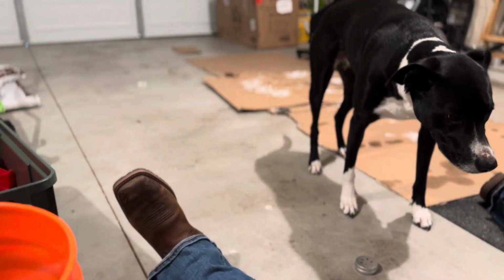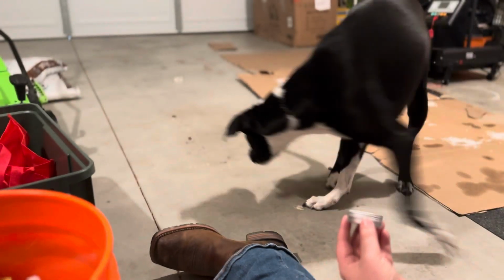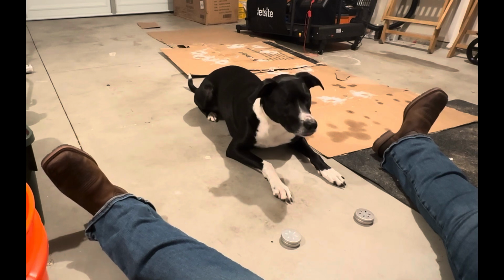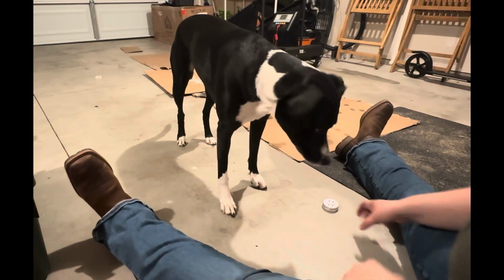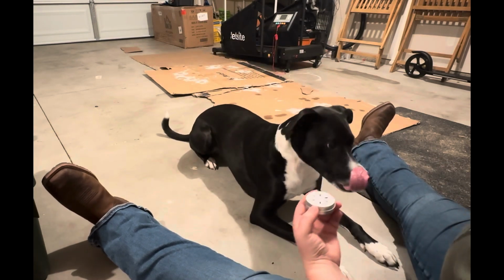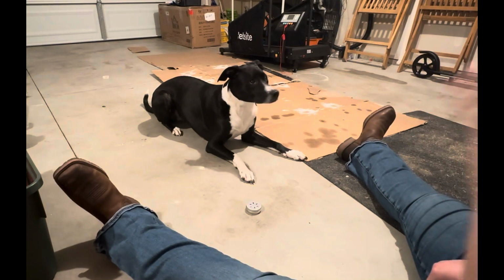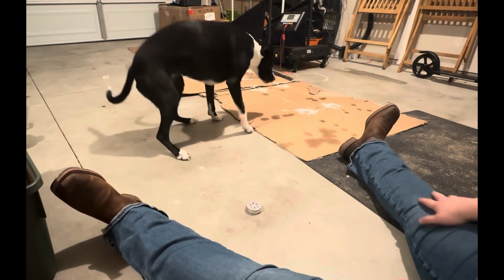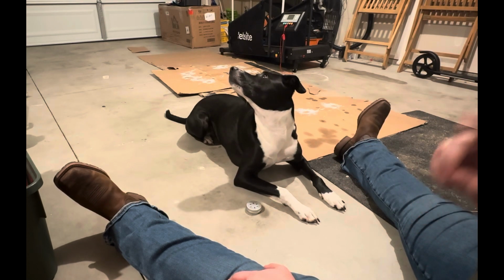How to SCENT TRAIN your dog!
Scent training is one of the best activities you can do with your dog!

The task seems daunting, but in this video we break it down piece by piece!